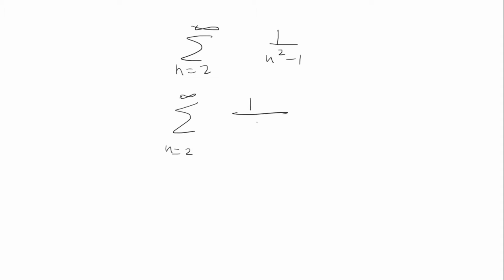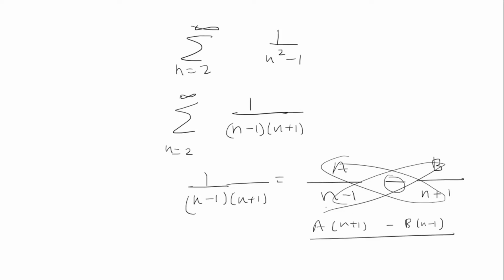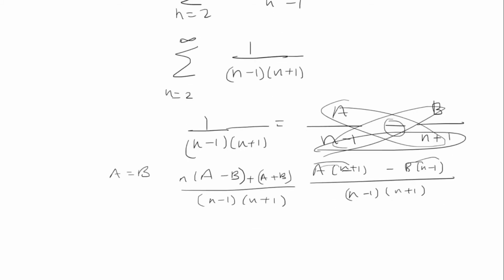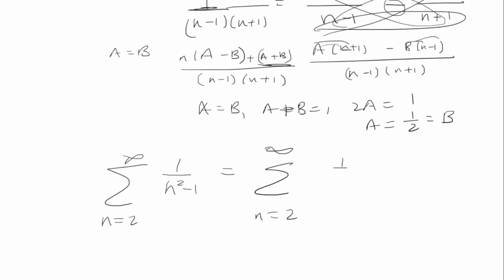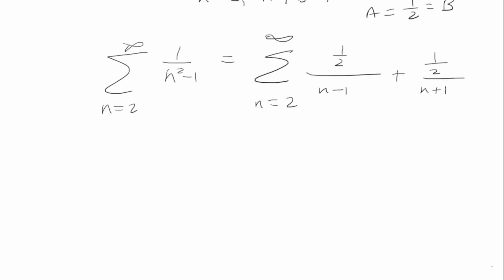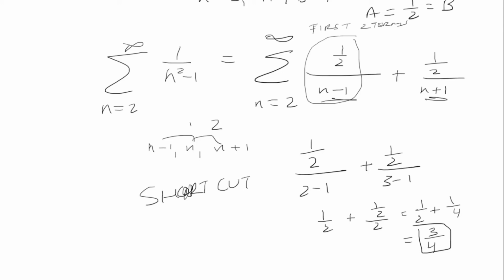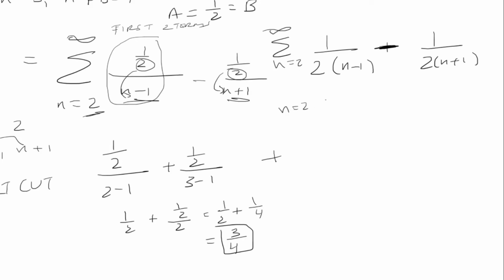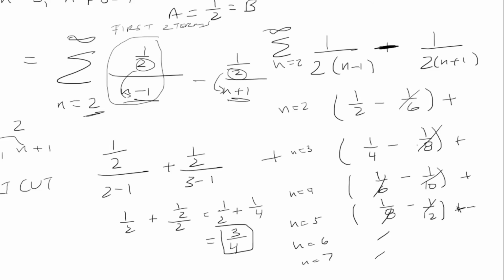Series [Part 5]